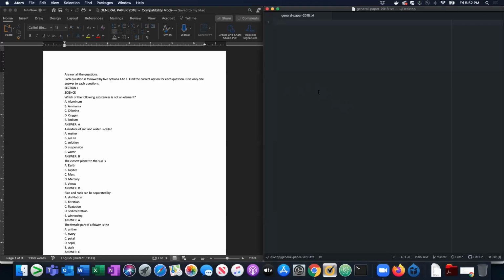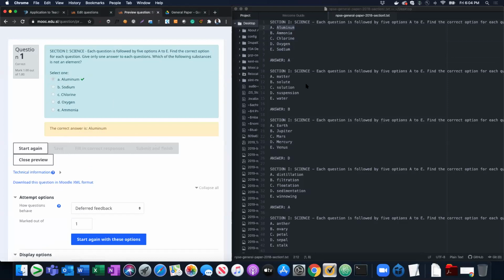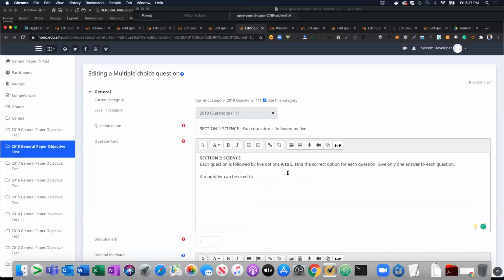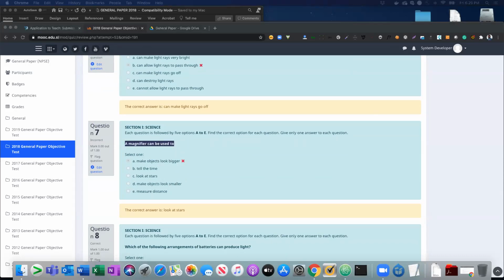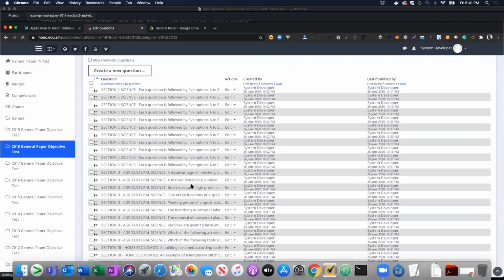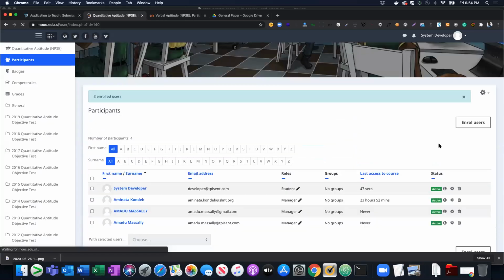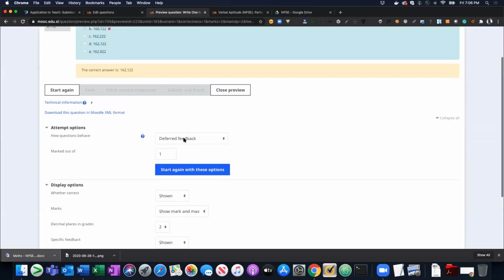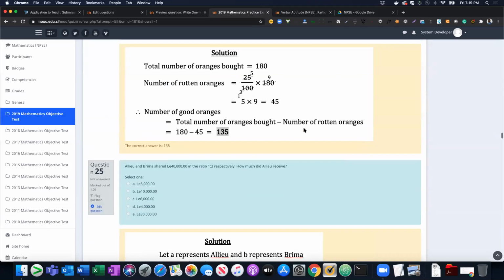MOOC Platform training for volunteers